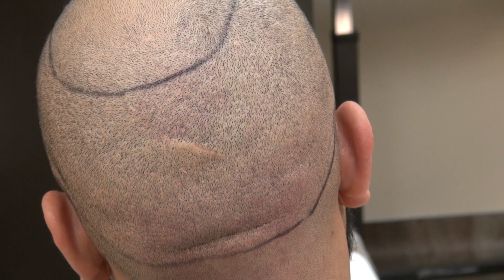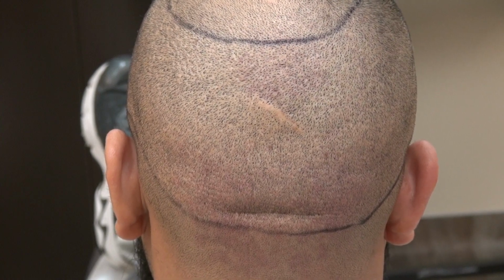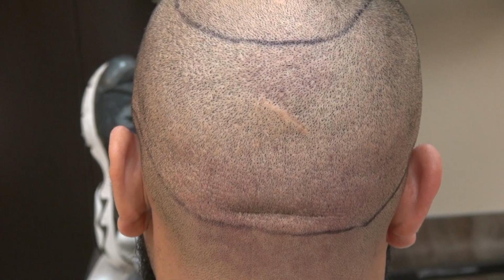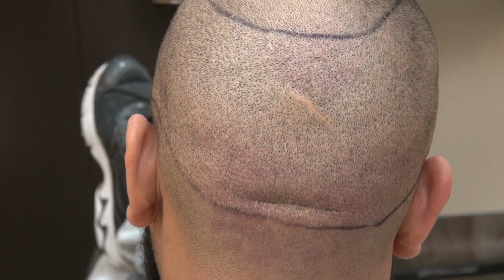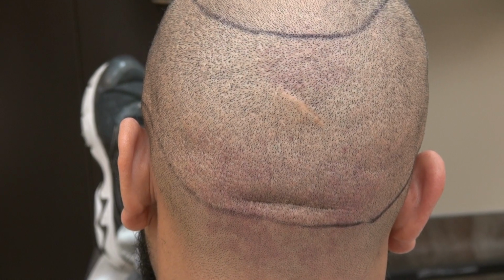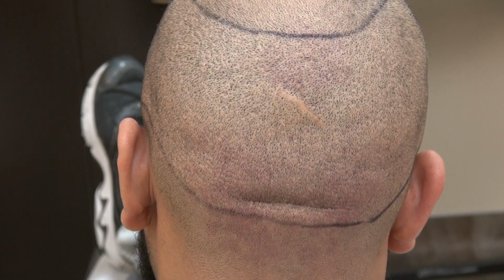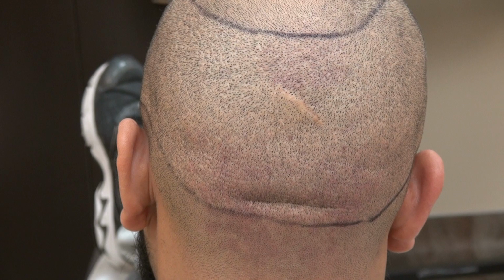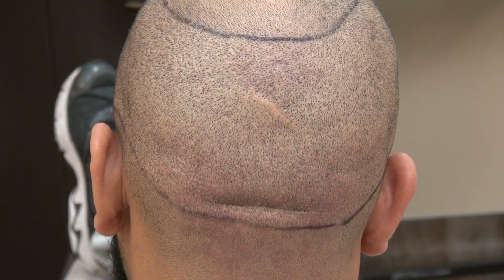Minimal FUE Scar Hair Transplant Surgery Scars Follicular Unit Extraction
Minimal scar FUE hair transplant surgery or Follicular Unit Extraction hair surgery or 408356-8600.
MHTA clinic also provides hair restoration for men & women with frontal hair loss, bald mid scalp, balding or thinning vertex/crown, eyebrows transplant, FUE corrective hair surgery to fix PLUGS, fill in scar from face lift, past strip hair transplant and burn.